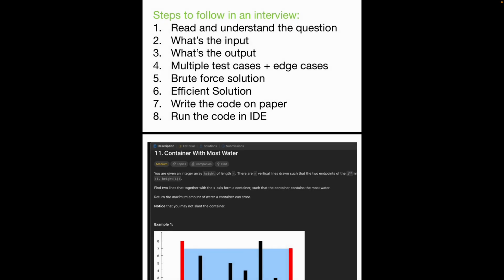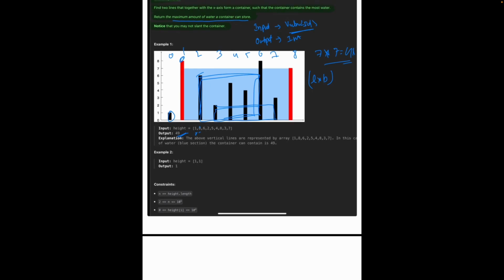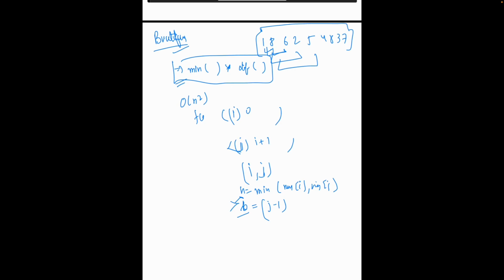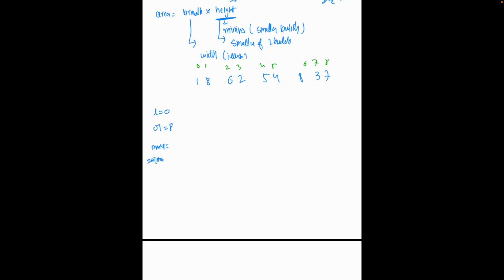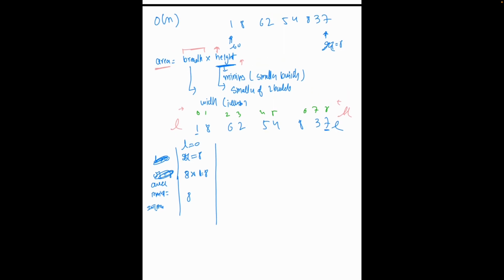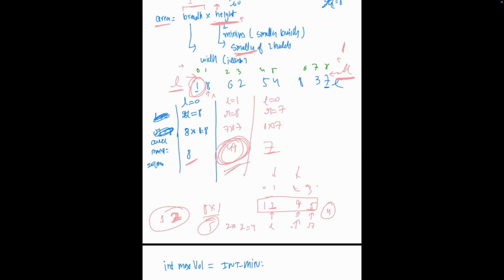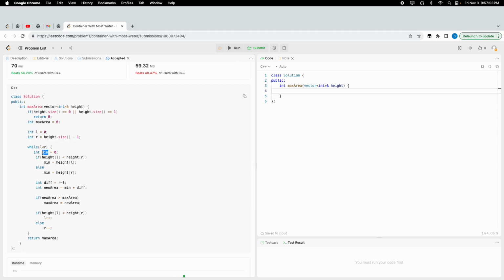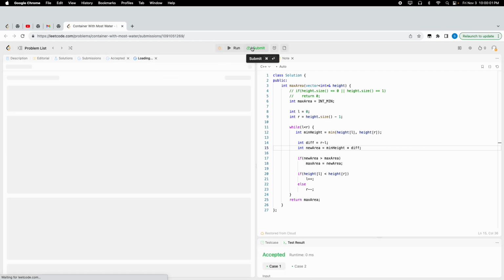10. [Arrays]: Container With Most Water